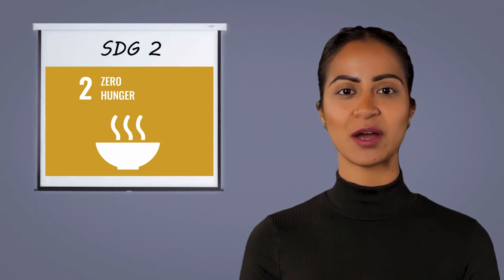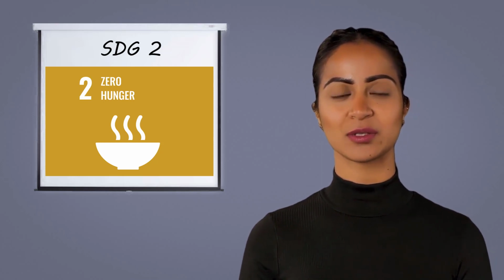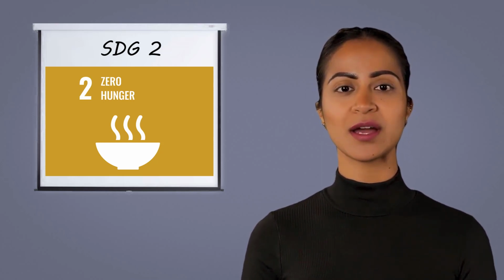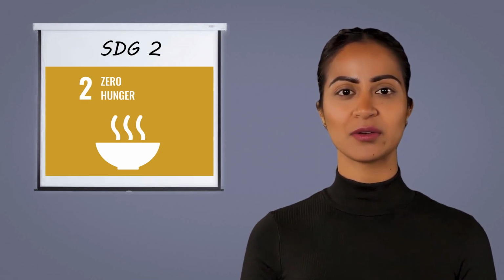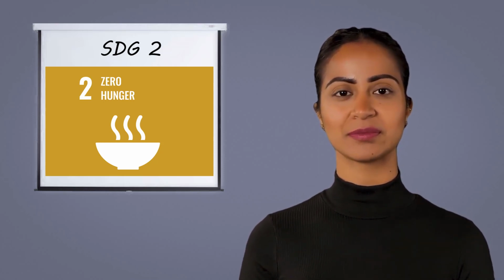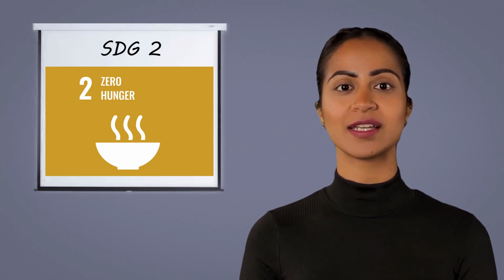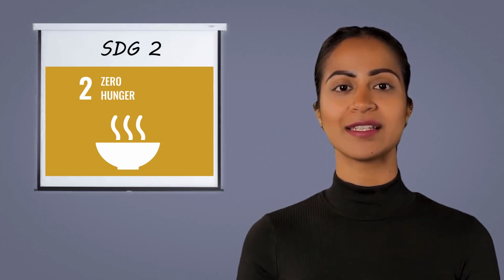SDG 2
This video is part of a free English language lesson for beginners from Base English.